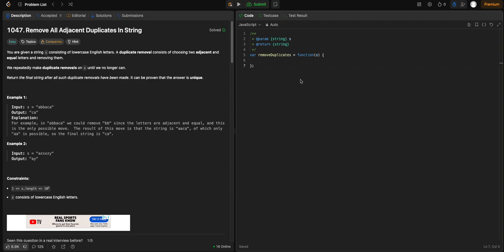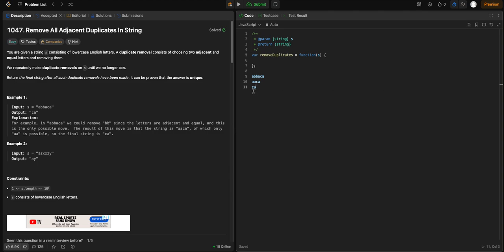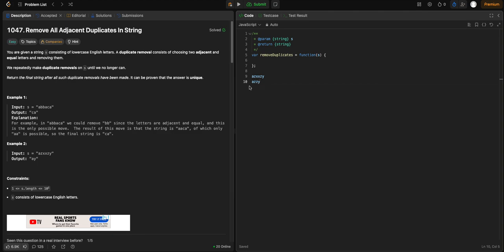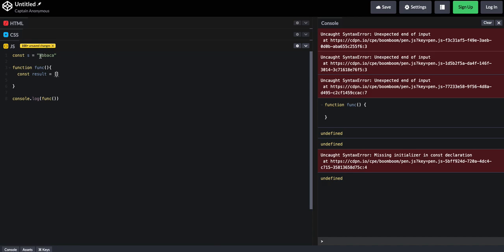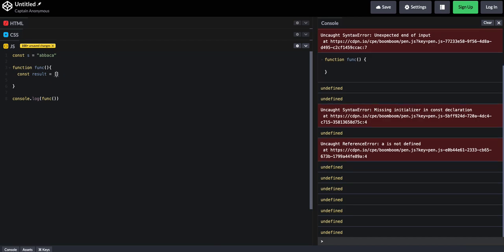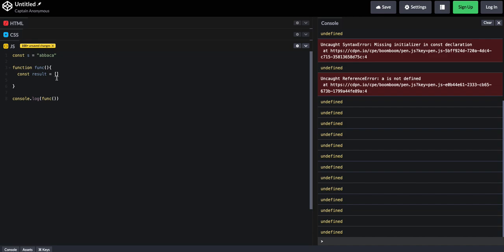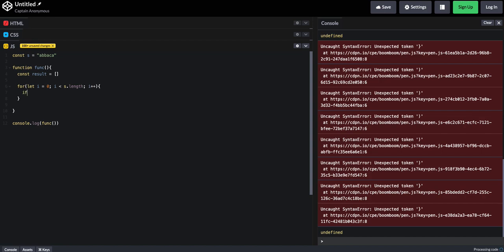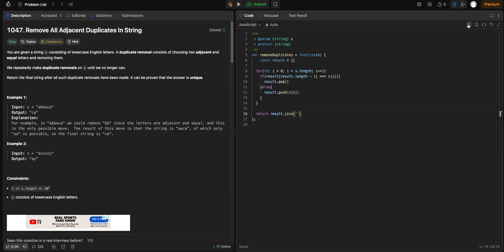Remove All Adjacent Duplicates In A String - Leetcode 1047 - Javascript